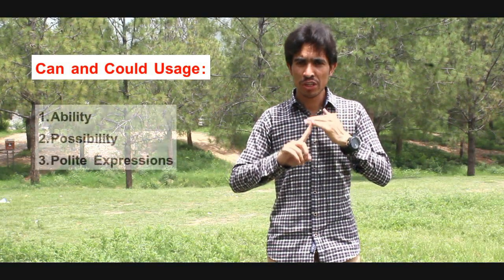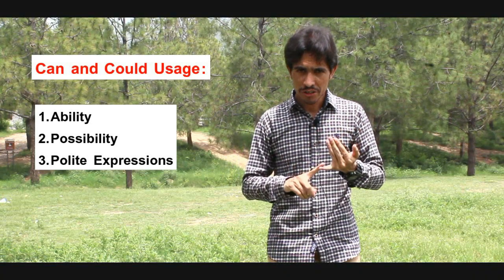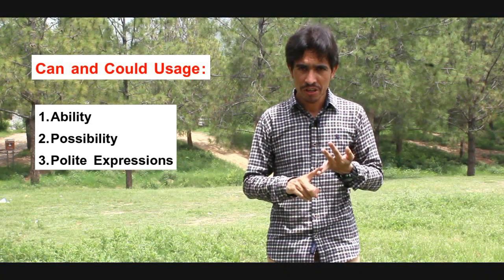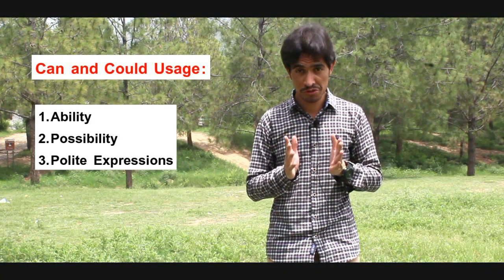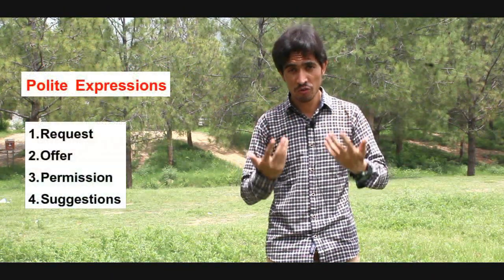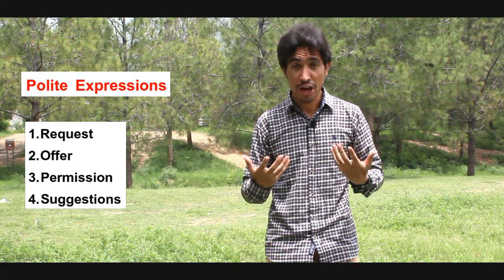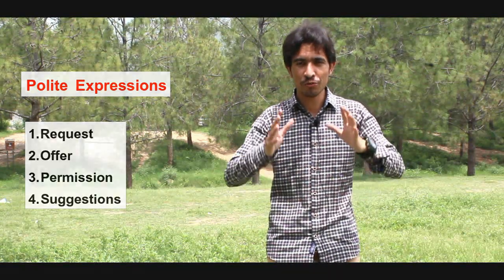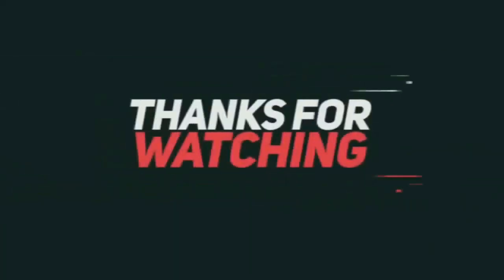Auxiliary Models : "Can" and "Could"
I am Inam-ul-Haq Shah.
Today the topic which we are going to discuss is Auxiliary Models: "Can" and "Could"

We would also cover the difference between Can and Could.

(1) Why we use Can?

The can is used to show someone's/something's ability.
e.g :
1. Sadia can speak four languages.

The can is also used to talk about  "General Possibility"
1. She can speak her native language.

The can is also used for making polite expressions, offers, requests, permissions, and suggestions.
1. Can you help me, please? (Request)
2. Can I carry your bags? (Offer)

(2) Why we use "Could" in a sentence?

Friends, Remember that could is more formal than can.

"Could" is just the past form of "Can".

Like can, could can be used for :
1.Ability
2. Possibility
3. Polite Expressions

I hope you enjoyed today's lesson.

Send your queries in the comment section.